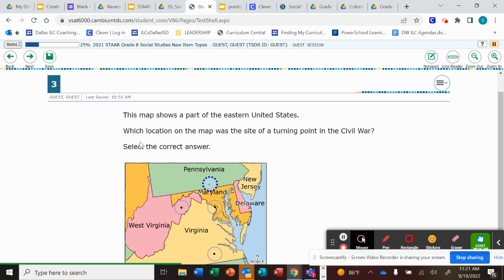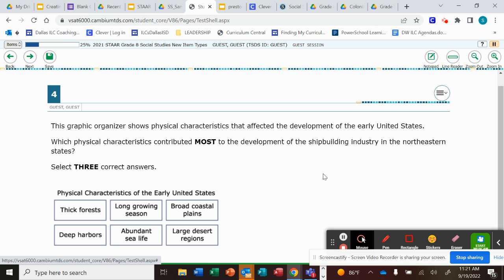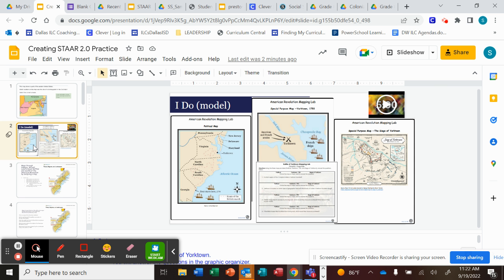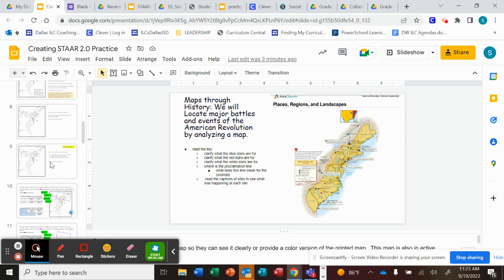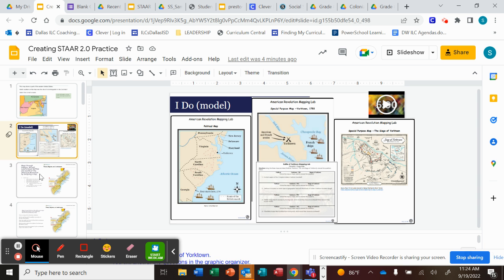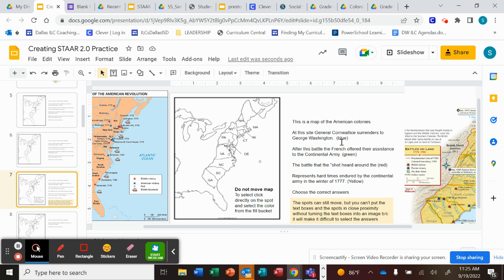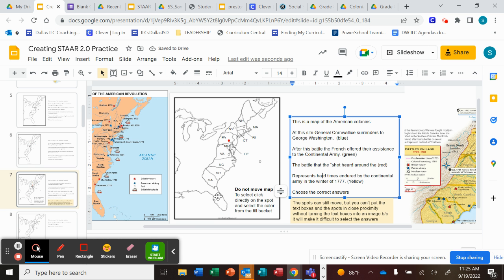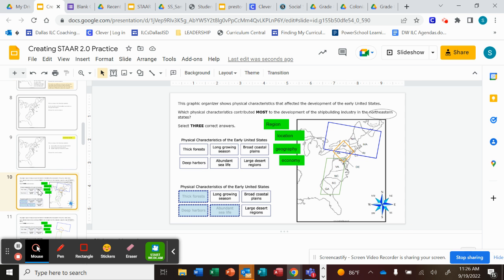STAAR 2.0 Hotspot to instruction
How do hotspot questions translate in instruction?